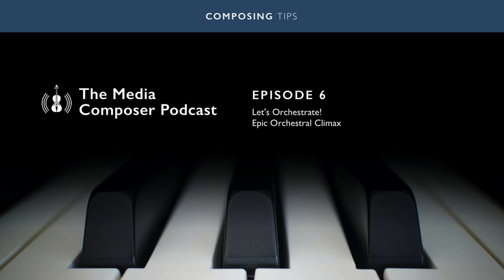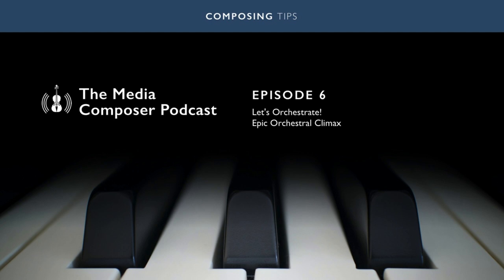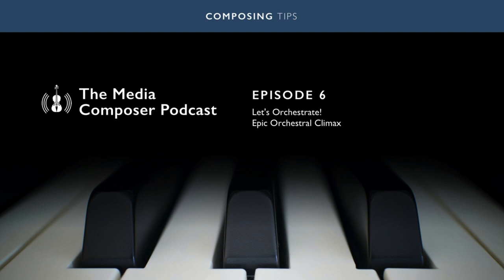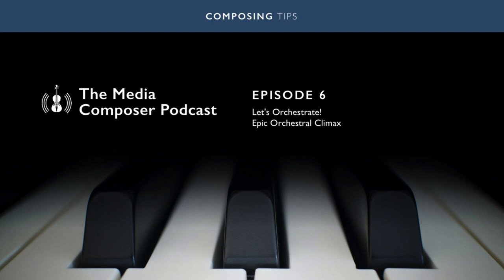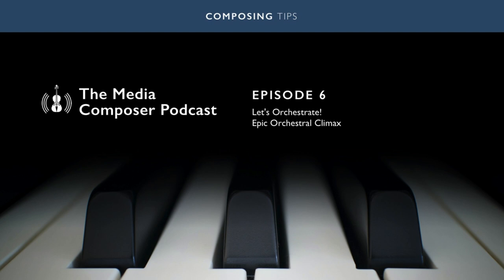Let's Orchestrate an Epic Orchestral Climax | Podcast Episode 6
Let's orchestrate an epic orchestral climax together! We will start with a simple 3-note piano motif and build on top of that. I'll go step by step until we have a full sounding 4-bar symphonic climax. You can also download the MIDI for this project